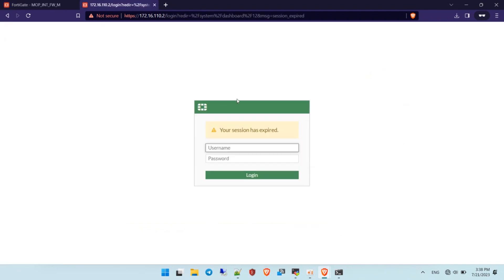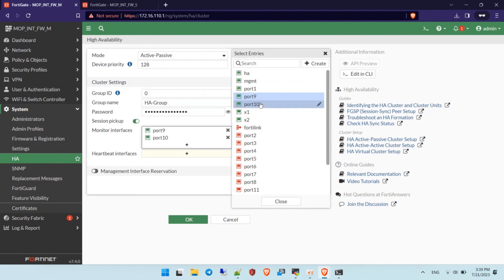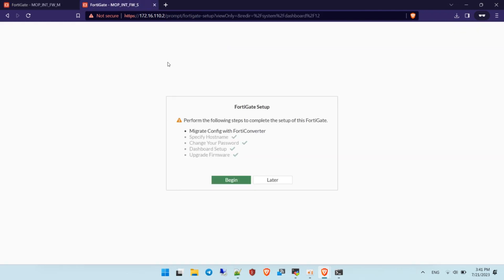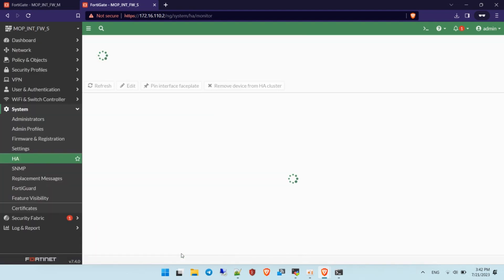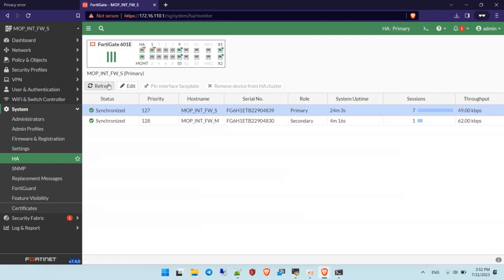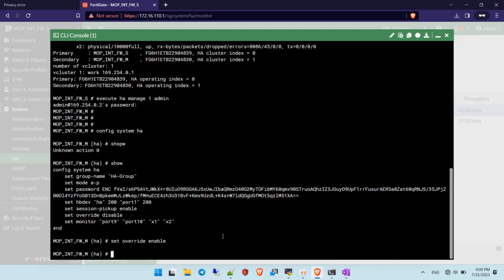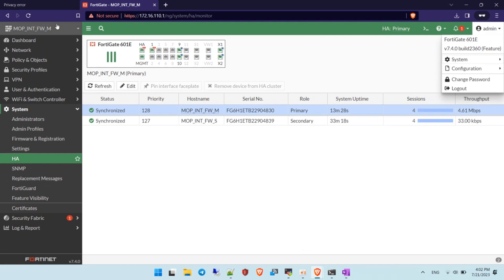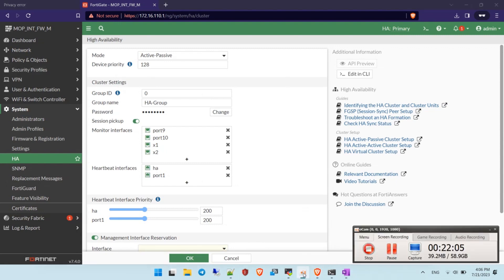FortiGate HA and Full Its Configuration with Real Devices .. !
▶Title: FortiGate HA and Full Its Configuration with Real Devices .. !

👉*description*👈

If you're passionate about the ever-evolving world of technology and fascinated by the intricate systems that power our digital age, then you've come to the right place.

At our channel, we dive deep into the realms of networking and security, providing valuable insights, practical tips, and expert advice to help you navigate the complex landscape of information technology. Whether you're an aspiring network engineer, a cybersecurity enthusiast, or simply curious about how the digital infrastructure works, we have something for everyone.